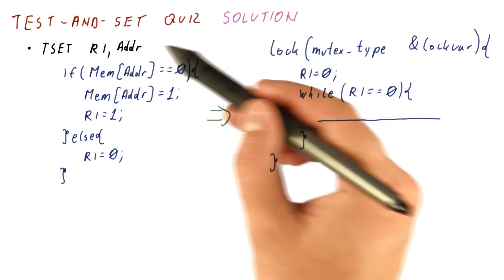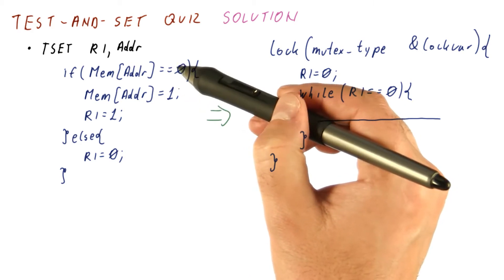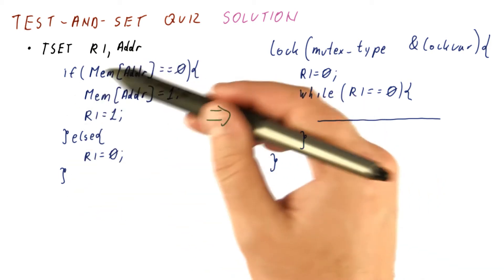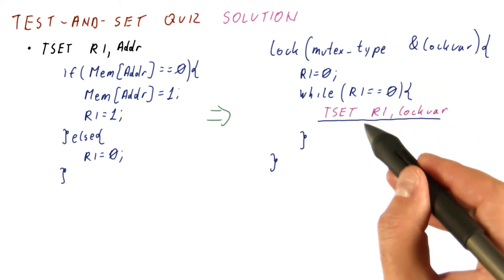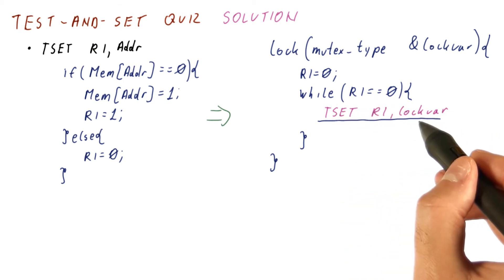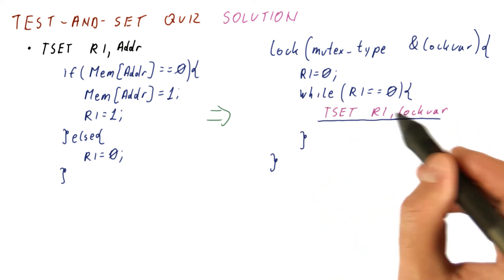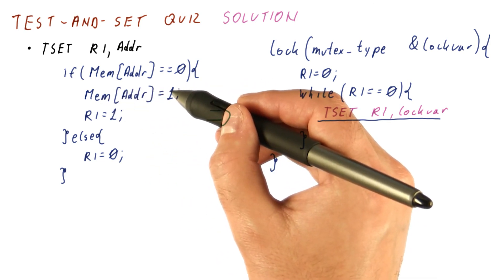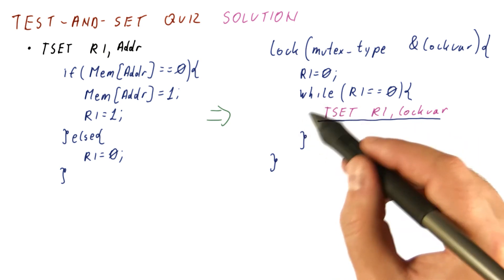Test And Set Quiz Solution - Georgia Tech - HPCA: Part 5